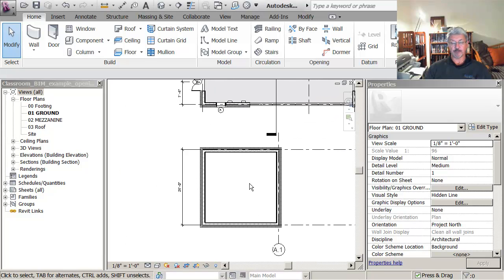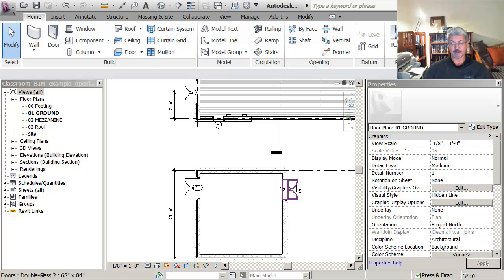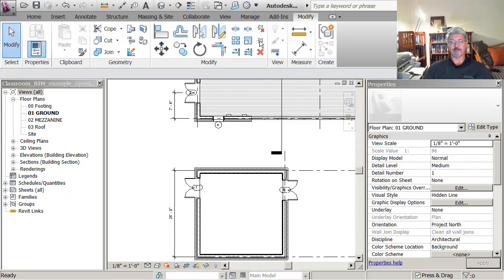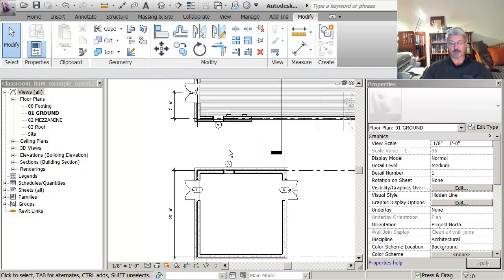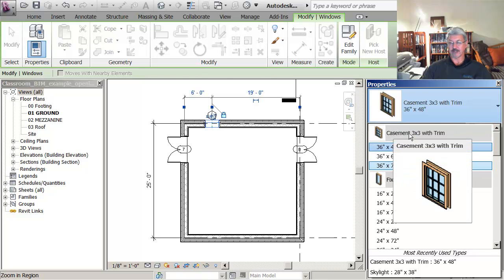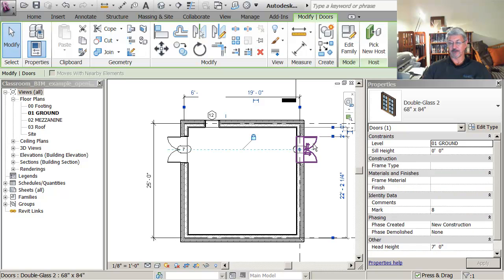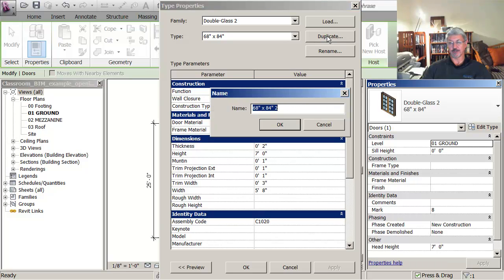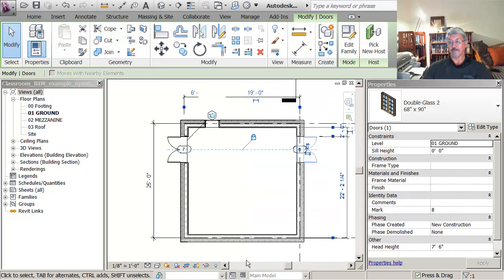04 Add Openings - Doors and Windows.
Add doors and windows and establish design intent. Create a new type for a door where the size did not exist.